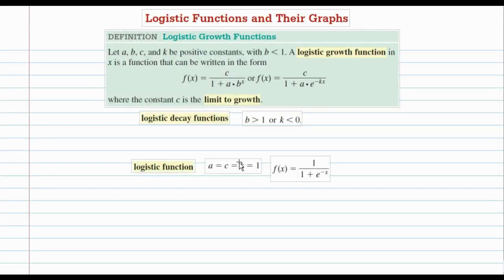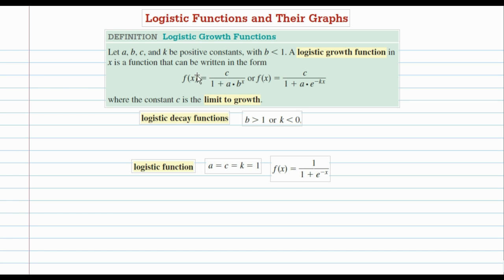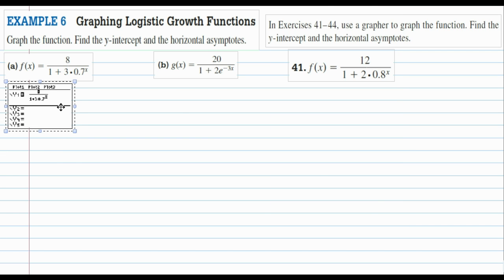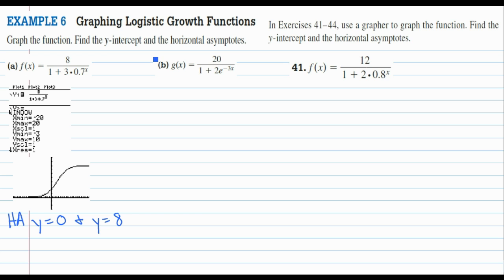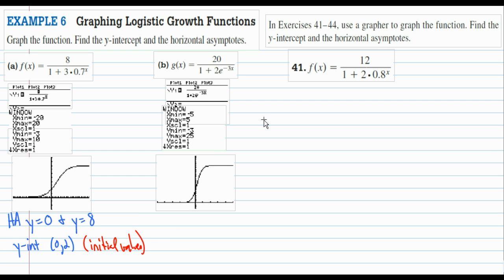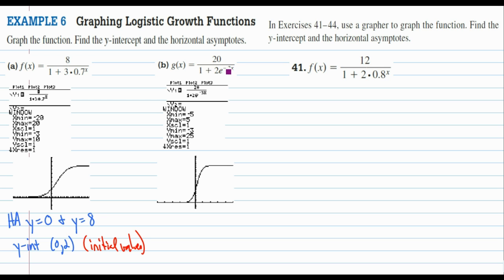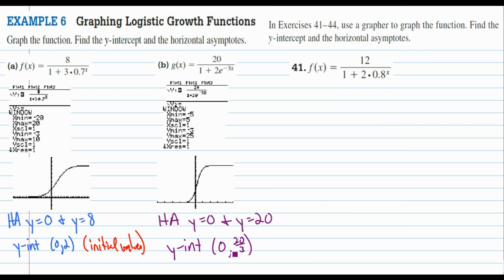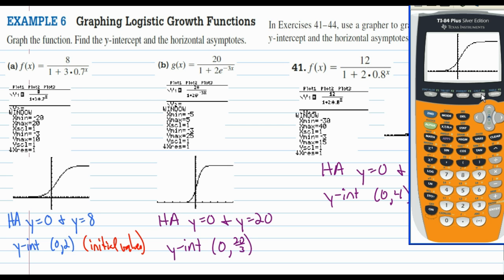Precalc 3 1 ex 6